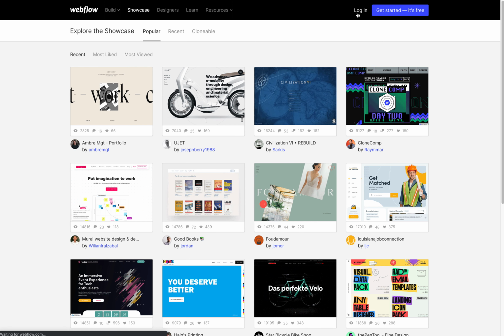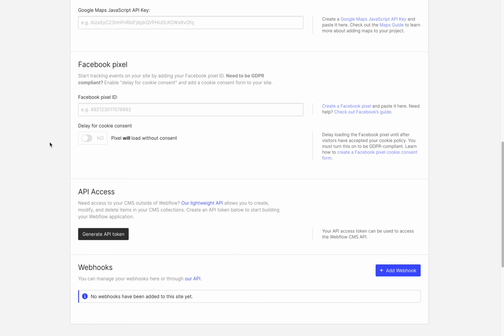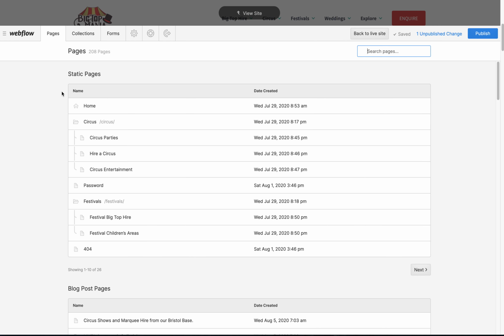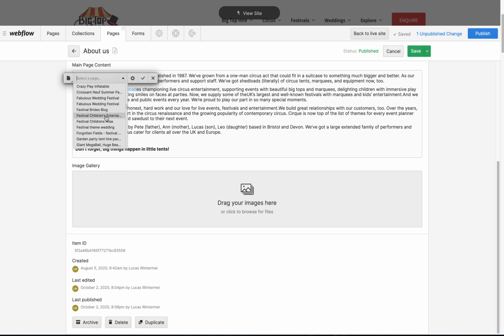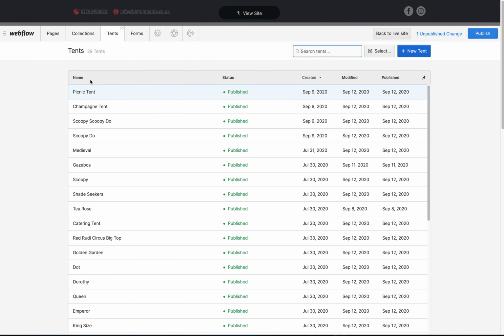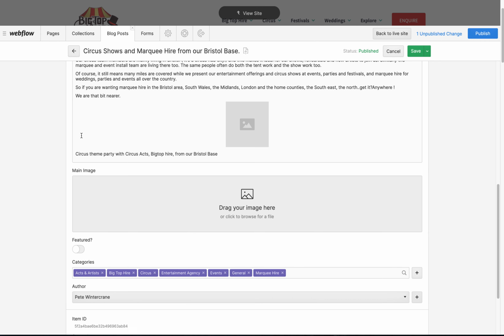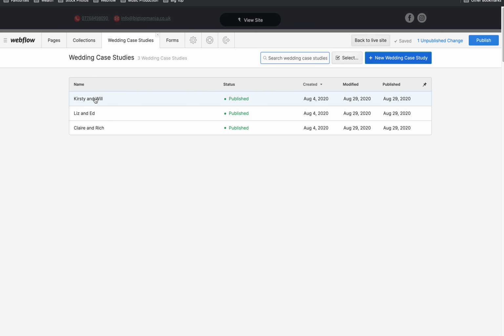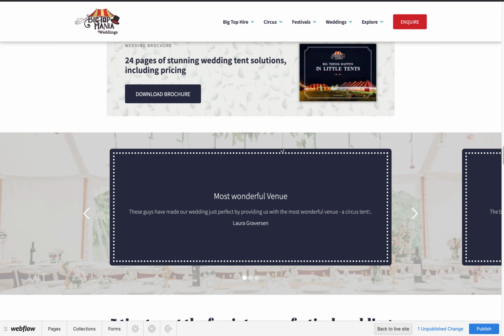Big Top Editor